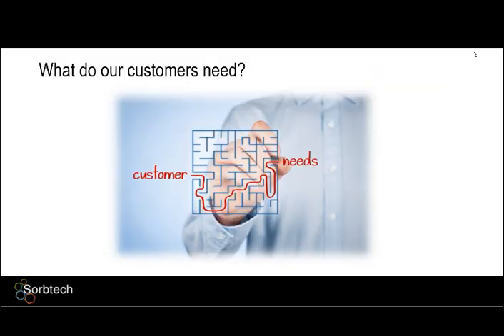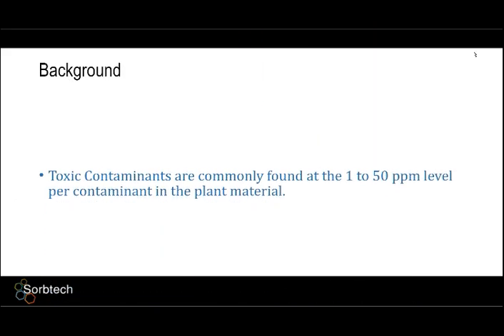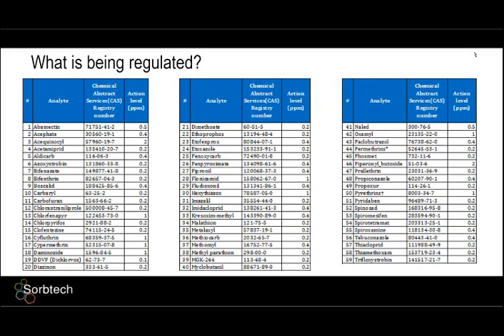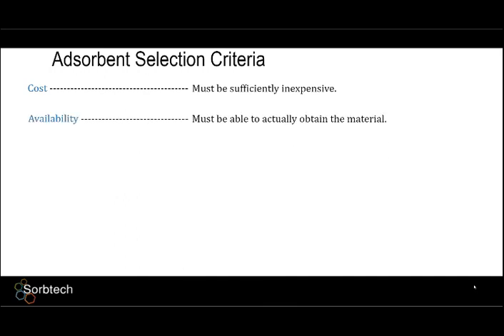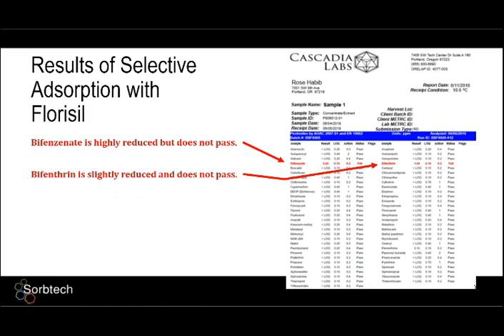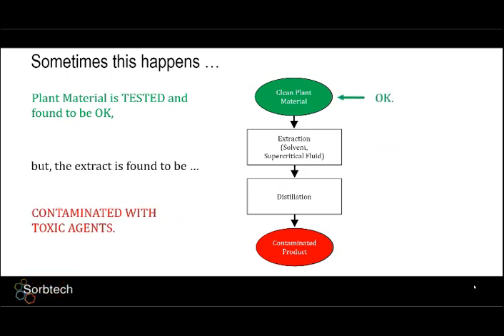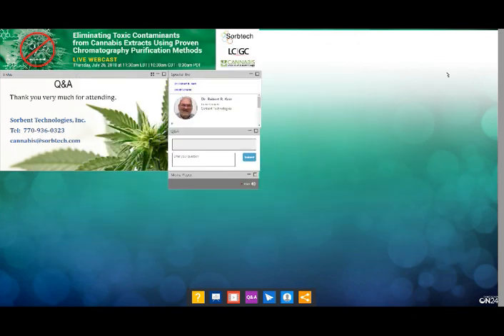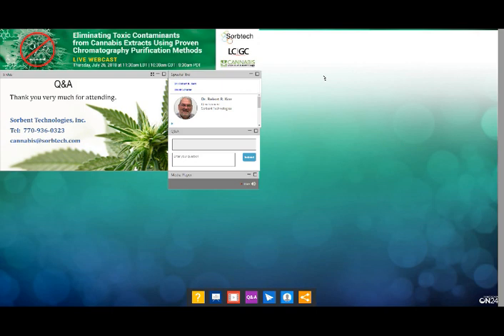Reduce contaminants from extracts using chromatography 20180726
'Eliminating toxic contaminants from cannabis extracts using proven chromatography purification methods' Sorbtech Webcast by LCGC. my interest is in methods to remove contaminants from our suppliments and foods. i'm also interested in producing some hemp seed oil next year so these practices may come in handy. it's an interesting webcast none the less i think.